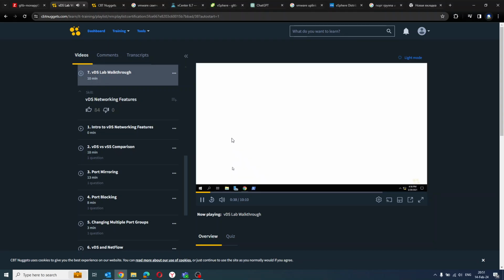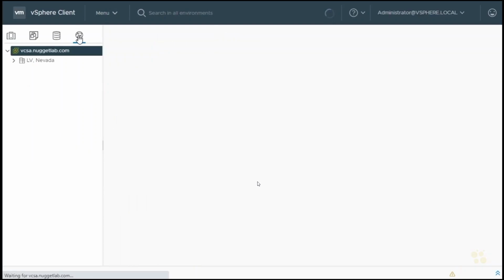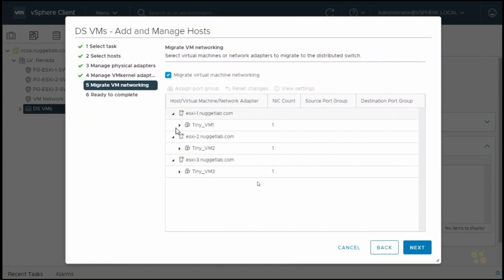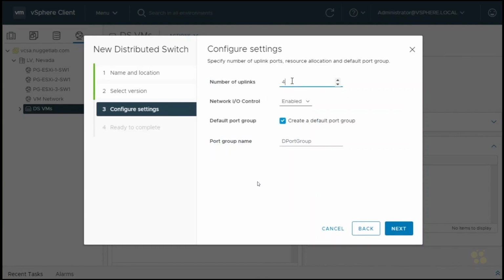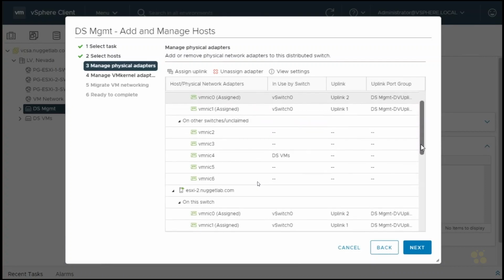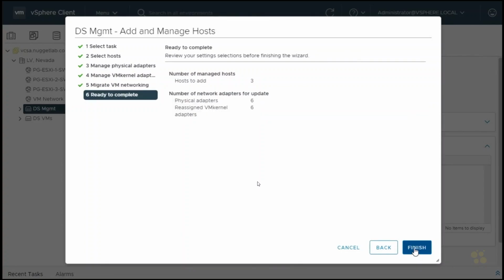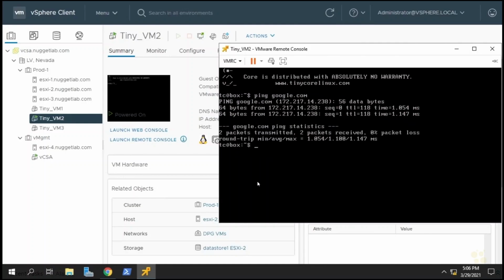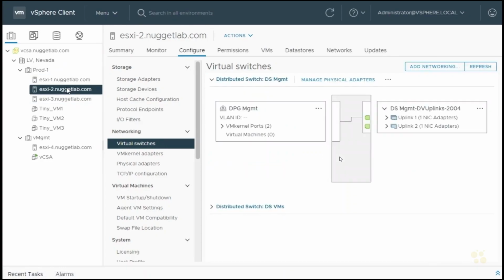virtual Distributive Switch Lab Walkthrough